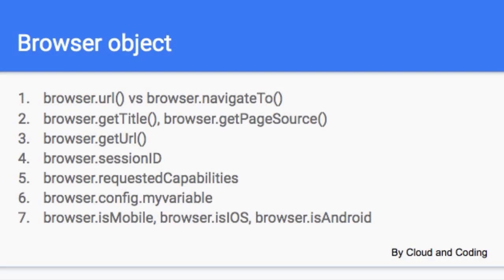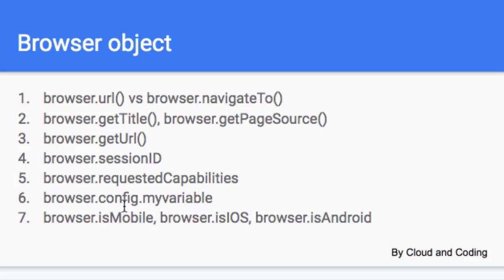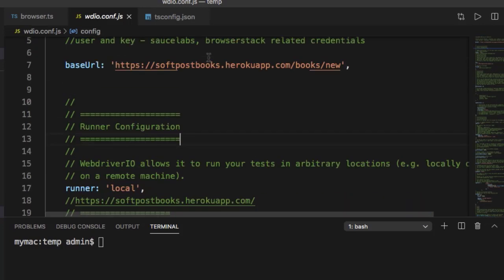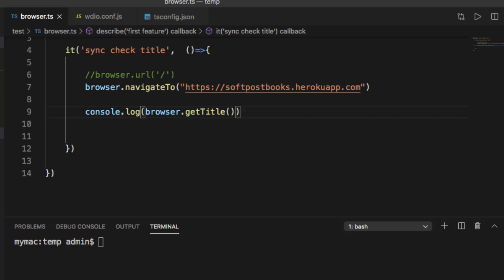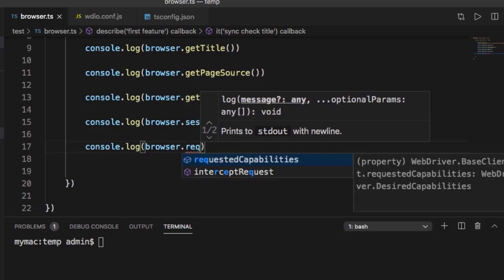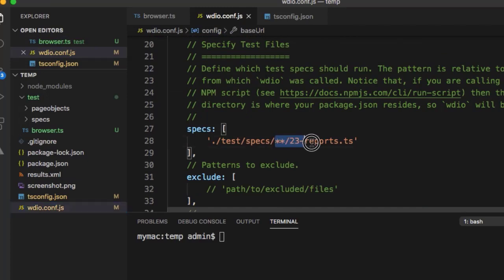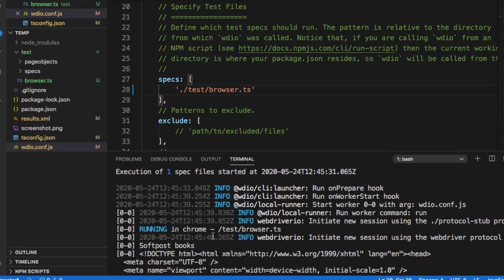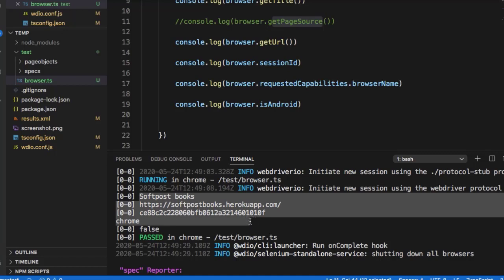8 - browser object in WebdriverIO wdio